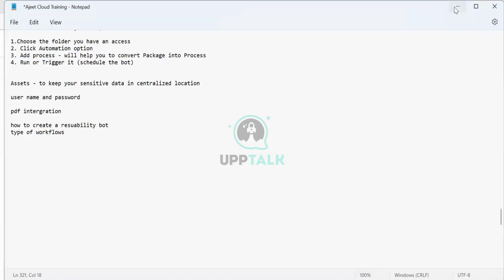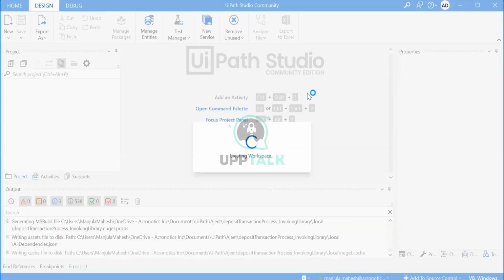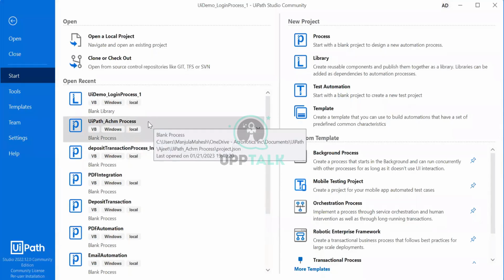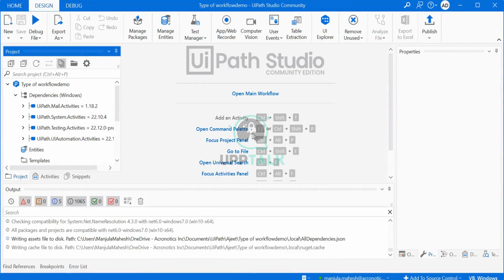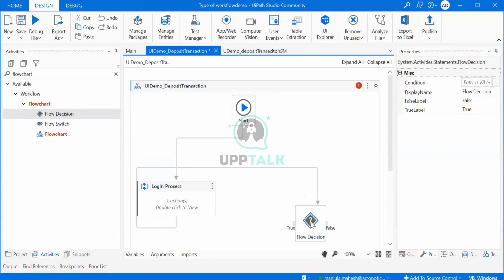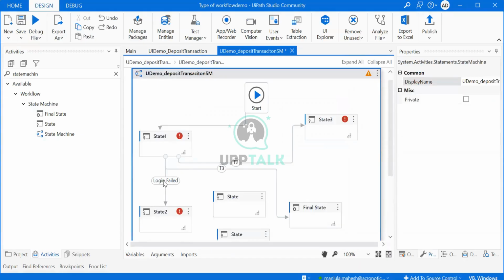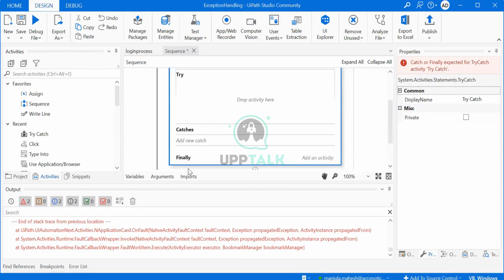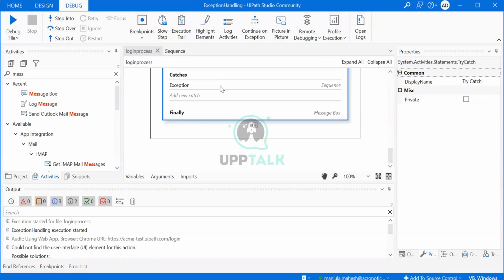Reusable Bot Building in UiPath | Reusable Bot Development in UiPath| Upptalk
🔗 Start Creating Reusable Bots with UiPath Today!
🚀 Welcome to UppTalk! In this video, we’ll teach you how to build reusable bots in UiPath, which is a game-changer for improving automation efficiency and scalability! 🔄💡

Learn how to design modular, flexible bots that can be easily reused across multiple workflows and business processes. Perfect for developers and teams looking to create long-term automation solutions! 🤖✨

📌 What You’ll Learn in This Video:

✅ 🛠️ Building Reusable Components – How to create workflows that are easy to reuse in different processes

✅ 🔄 Modular Automation Design – Best practices for designing bots with flexibility and scalability in mind

✅ 📦 Library & Package Management – How to organize and store reusable components effectively in UiPath Orchestrator 📑

✅ ⚙️ Error Handling and Logging – How to incorporate consistent error handling and logging for reusable bots 🧰

✅ 🏗️ Optimizing Bot Maintenance – How reusable bots reduce development time and simplify maintenance over time 💼

📍 Bonus: Learn how reusability leads to faster bot deployment and long-term savings on development costs! 💸

🌟 Why Reusable Bots Matter in UiPath:

Creating reusable bots in UiPath streamlines your automation efforts, reduces duplication of work, and speeds up the development cycle. Once a bot is built, you can use it for a wide variety of tasks, improving efficiency, scalability, and overall ROI! 📈✨

🎥 Related Videos You’ll Love:

▶️ How to Automate Repetitive Tasks with UiPath

▶️ UiPath Best Practices: Error Handling

▶️ Building Scalable RPA Solutions with UiPath

▶️ How to Organize UiPath Projects for Maximum Efficiency

UiPath Reusable Bot Building Topics :

Reusable Bots UiPath
UiPath Bot Building Tutorial
Modular Automation in UiPath
UiPath Automation for Developers
RPA Best Practices
UiPath Library Management
RPA Design Patterns
Scalable Automation with UiPath
UiPath Error Handling